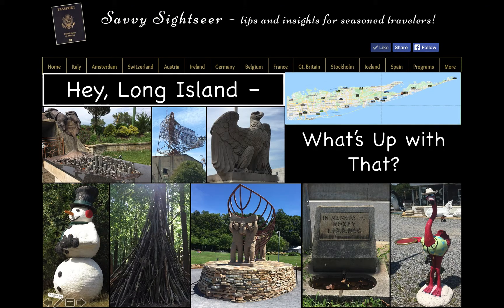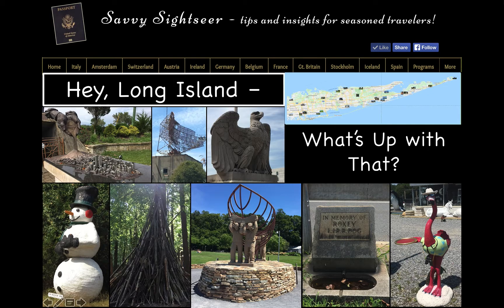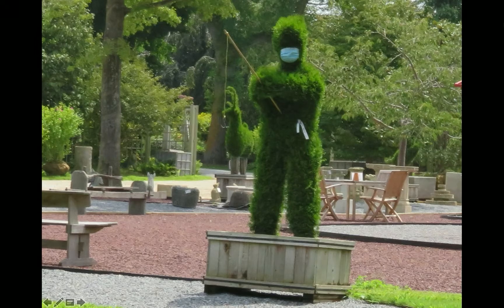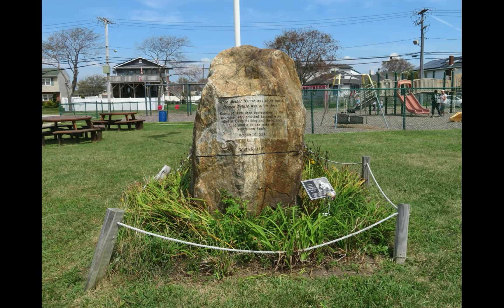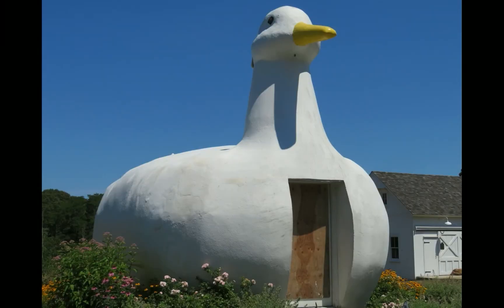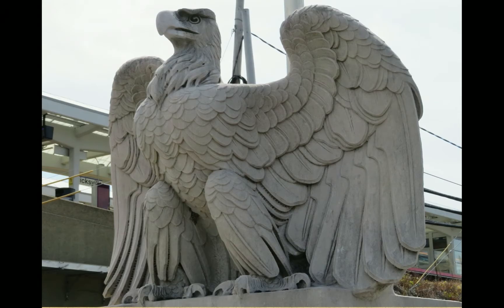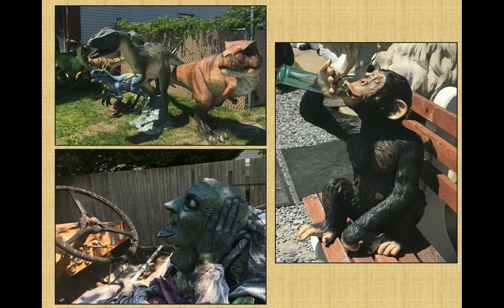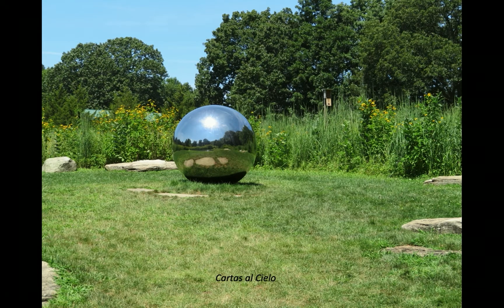Savvy Sightseer Video Vacation: Hey Long Island What's up with that?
Join Jeanne Schnupp, the Savvy Sightseer, on a video vacation that will travel the depth and breadth of Long Island, from the Nassau-Queens border, to the tip of Montauk Point. Road trip anyone?